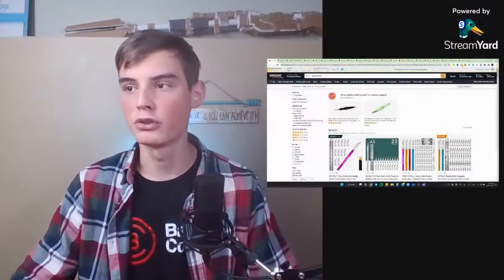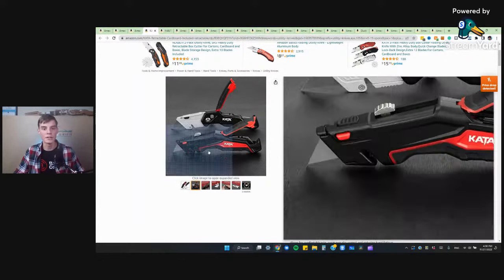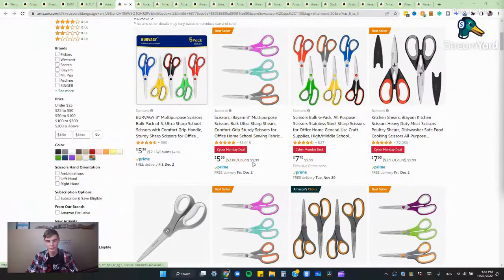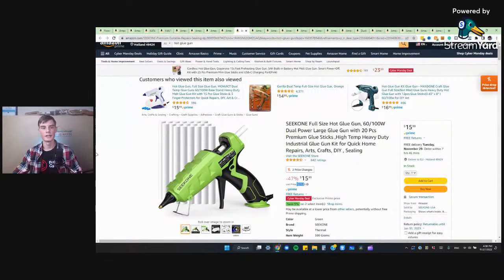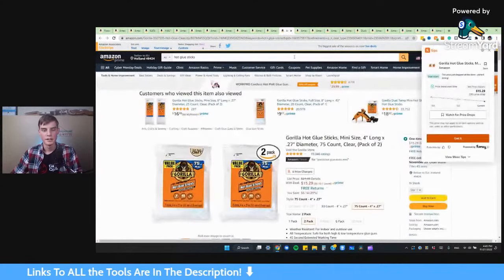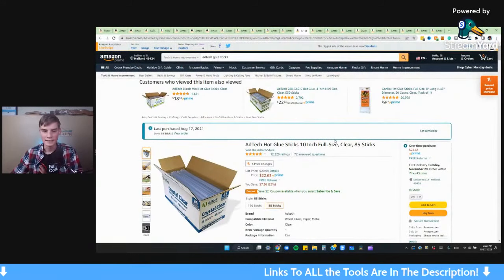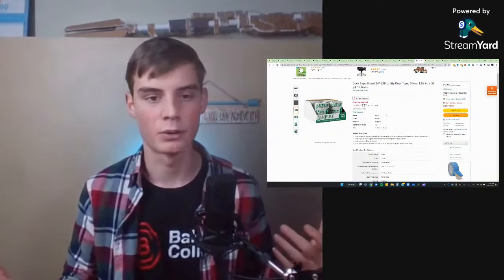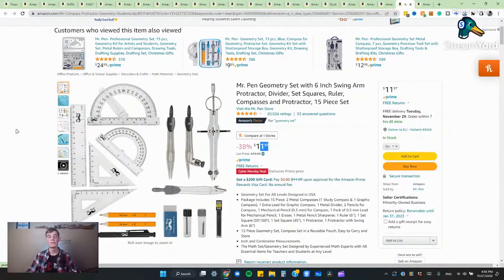Holiday Deals on Crafting Tools! (Hot Glue, Knives, Tape, and More)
Discover the best deals on crafting tools that you actually need! (and avoid a tricky Amazon sails scheme)
⬇️⬇️ALL THE TOOLS MENTIONED IN THE VIDEO ARE LINKED BELOW⬇️⬇️⬇️

⚒️KNIFE OPTIONS
- DIYSELF Exacto Knife (I use)
- JTIEO 74 Pack Hobby Knife Exacto Knife
- KATA 2-Pack Heavy Duty Utility Knife
- Utility Knife with Multi-Pick and 10pcs Blade set, Snap Off Ultra-Sharp
- CANARY Corrugated Cardboard Cutter

⚒️SCISSOR OPTIONS
- iBayam 8" Multipurpose Scissors

⚒️HOT GLUE OPTIONS
- SEEKONE Full-Size Hot Glue Gun, 60/100W

⚒️HOT GLUE STICK OPTIONS
- Magicfly Mini Hot Glue Gun Sticks, Huge Pack of 300, 4" Long and 0.27" Diameter
- Gorilla Hot Glue Sticks, Mini Size, 4" Long x .27" Diameter, 75 Count
- AdTech Hot Glue Sticks 10 Inch Full-Size, Clear, 85 Sticks

⚒️LIQUID ELMERS GLUE:
$30 off for a big bottle

⚒️CUTTING MAT OPTIONS

⚒️TAPE OPTIONS:
- 12 rolls Trasparetn Tape Refills
- Duck Tape 1.88 in. x 55 yd, 12 Rolls

⚒️GRAPH RULER OPTIONS
- Westcott 6" 10ths Transparent Graph Ruler

⚒️PLASTIC RULER:
5 Pack Clear Rulers, Plastic Ruler 12 inch

⚒️GEOMETRY SET:
Mr. Pen Geometry Set

⚒️STEEL RULER OPTIONS

🎉🎉 Get my Free Guide of All the Tools that You Need to Start Crafting with Cardboard

⬇⏰⏰VIDEO CHAPTERS⏰⏰⬇
00:00 - Holiday and Black Friday Crafting deals
00:41 - Crafting Knife Deals
08:20 - Scissor Sales
10:51 - Hot Glue Gun Deals
14:35 - Tricky Dirty Secret that Brands Use on You
17:41 - Hot Glue Stick Deals
22:05 - Elmers Glue Deal
23:03 - Cutting Mat Deals
24:33 - Tape Deals (Clear tape and Duck tape)
26:48 - Rulers on Sale (Plastic, Steel, and More...)

QUESTION OF THE DAY:
💡❓ What tools are you looking to buy this holiday season? ❓💡
- I read and reply to every comment so I would love to hear your answer in the comments below!

💻 About Maker Brain:
My name is Eli Tennant and on this channel, you will receive weekly DIY project tutorials as well as maker tips and tools videos. You will also get the "Maker Brain Show" where I go Live every Sunday to help you on your journey of creativity. Whether you are just starting to make your ideas or have been at it a while, Maker Brain has got content to help take you to the next level!
🔵Check out the full video library and Maker Brain YouTube channel ➡  @Maker Brain

🏆 Mission:
Maker Brain's mission is to help you access and implement your God-given creativity by sharing cardboard crafting tips, tricks, and tutorials so that you can make your best DIY projects at home.

- Eli Tennant